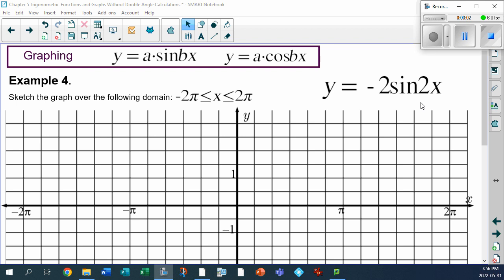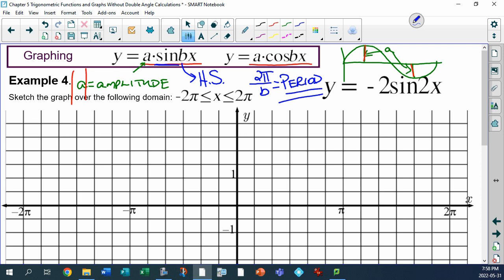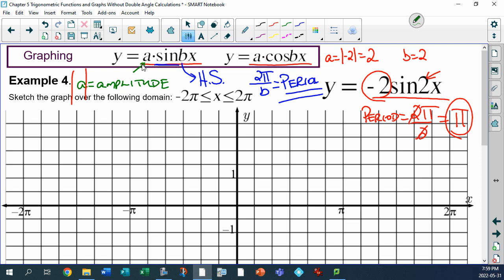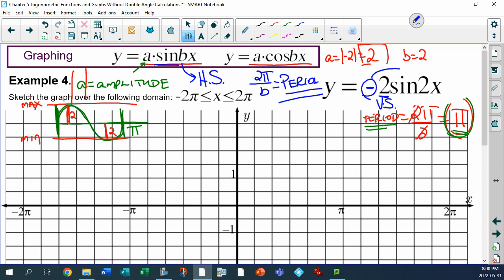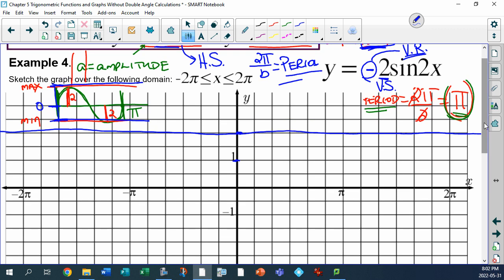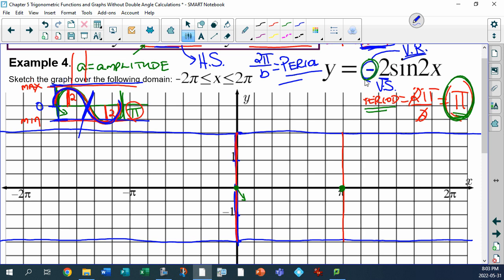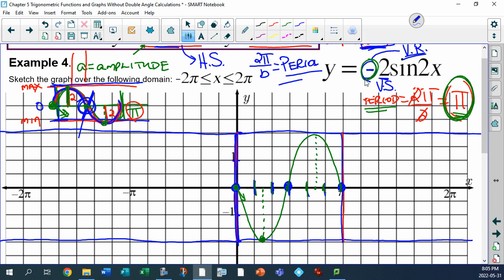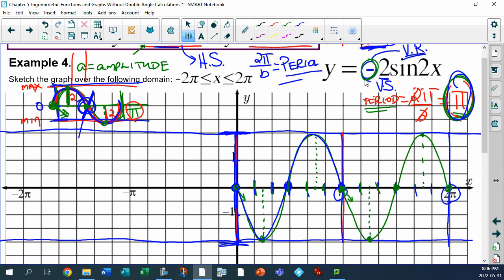Unit 5 1 8 Graphing a Sinusoidal Function with a Vertical and Horizontal Stretch and a Vert Reflect